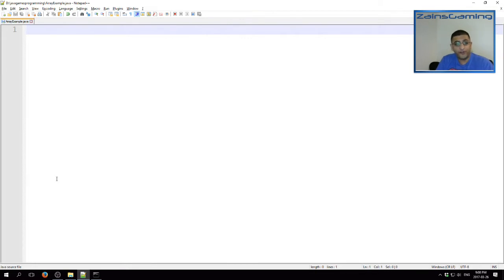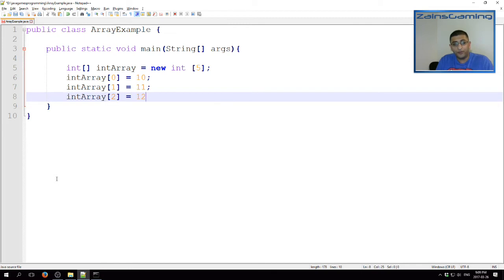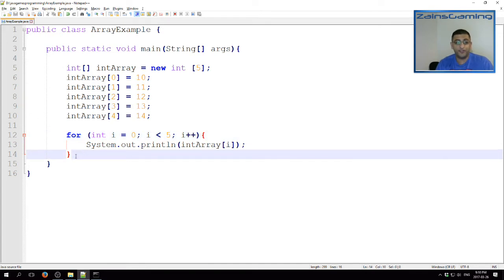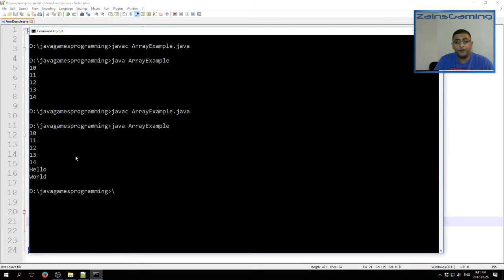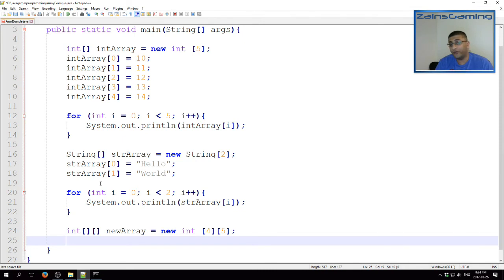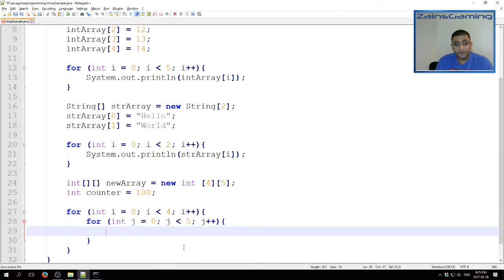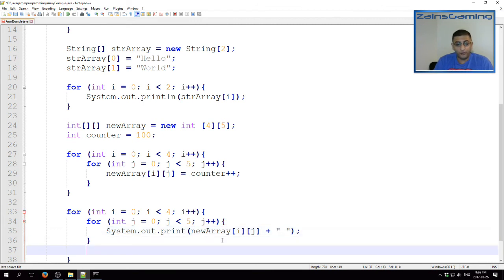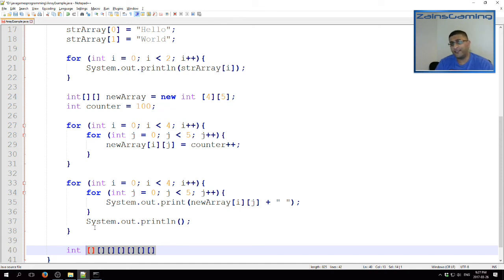Java Games Programming Tut03 (Part 1) - 1 Dimension & 2 Dimension Arrays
Java Games Programming Tut 03
Topics Covered: 1 Dimension & 2 Dimension Arrays